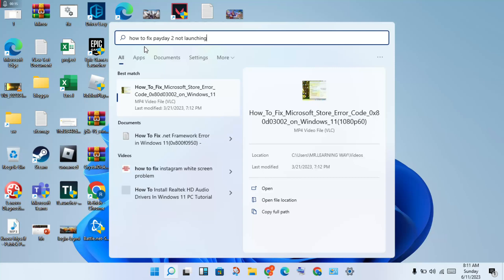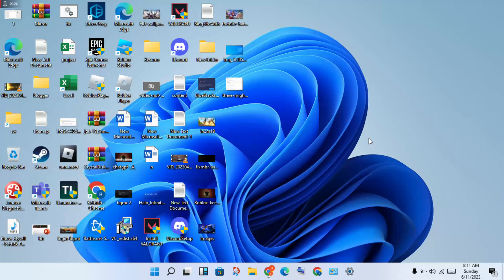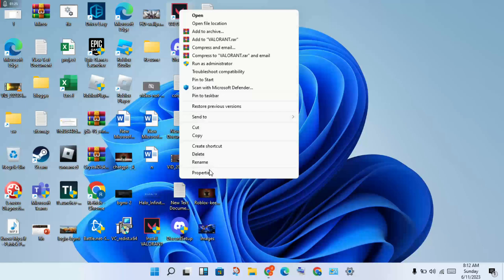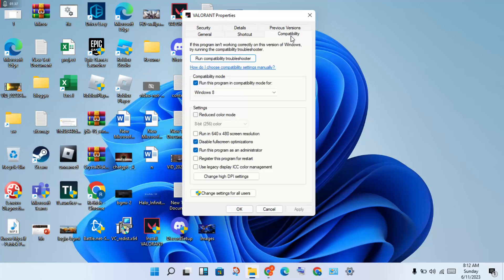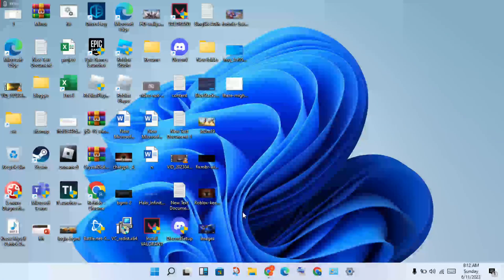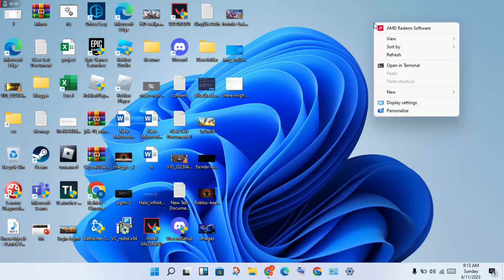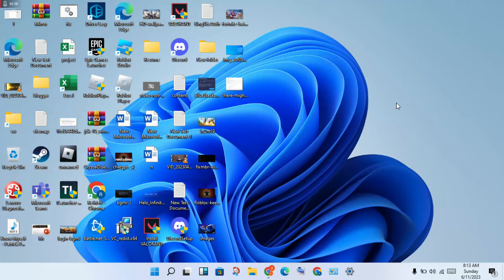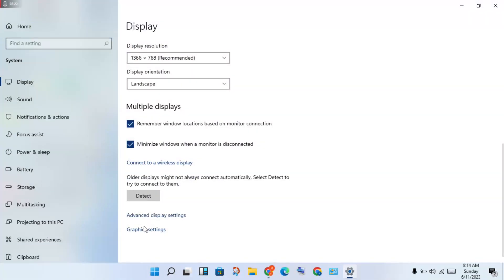How To Fix Payday 2 Not Launching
How do I fix Payday 2 not launching?
1.Start Steam.
2.Go to your game library and locate Payday 2.
3.Right-click Payday 2 and choose Properties.
4.Navigate to the Local files tab and click on Verify integrity of game cache button.
5.Wait for the process to complete, and try running the game again.

payday 2 the application was unable to start correctly 0xc00007b
payday 2 not launching reddit
why won't my payday 2 launch
why does payday 2 not launch
payday 2 not launching
how to fix payday 2 not launching epic games